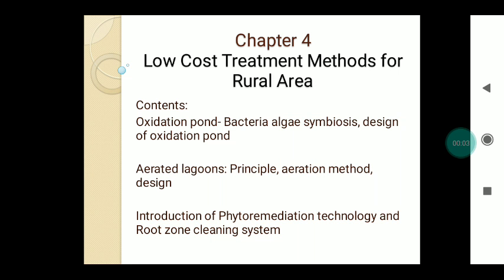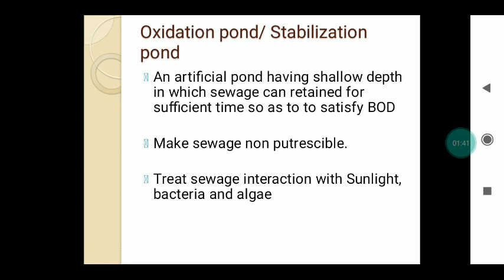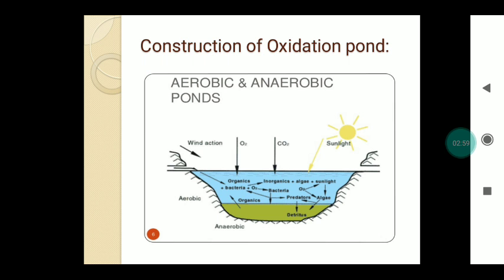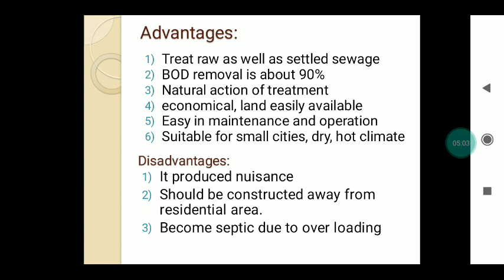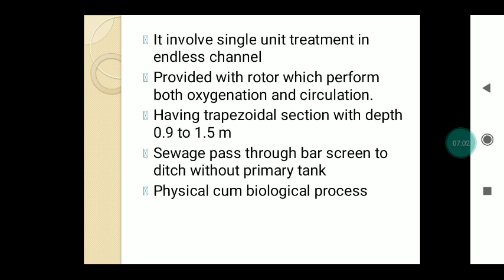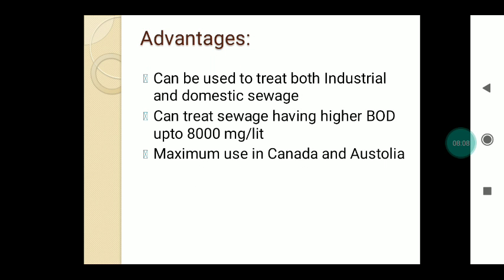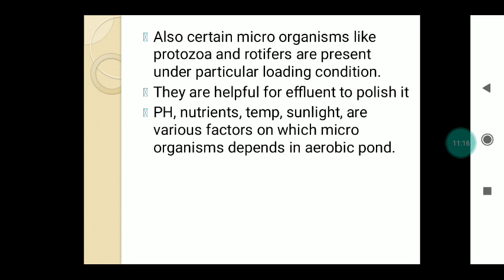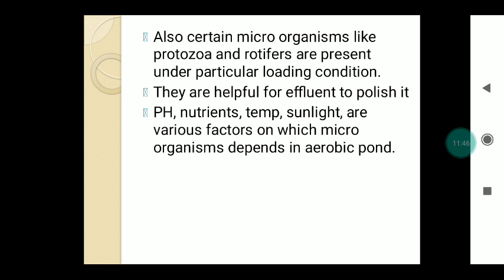ATCFOEM_CIVIL_BE_ENVIRONMENTAL ENGINEERING II_CHAPTER 4_LOW COST TREATMENT UNITS IN RURAL AREA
ENVIRONMENTAL ENGINEERING II_CHAPTER 4_LOW COST TREATMENT UNITS IN RURAL AREA
OXIDATION POND, OXIDATION DITCH, BACTERIA ALGAE SYMBIOSIS